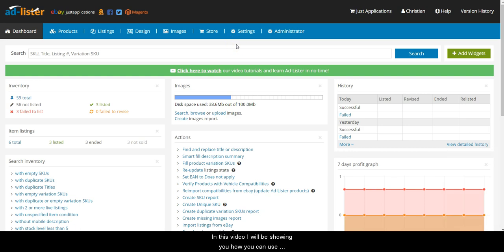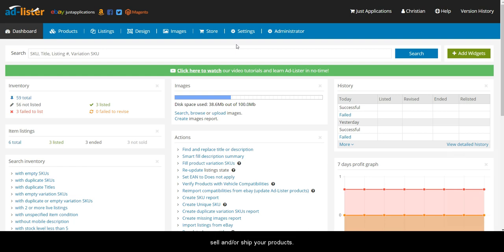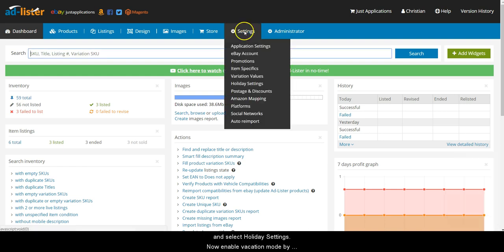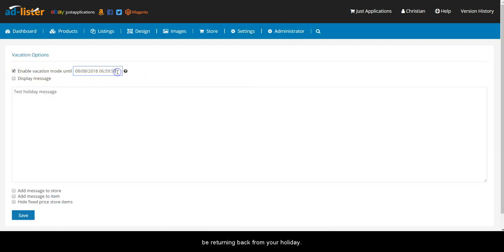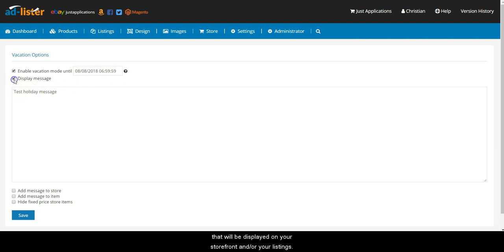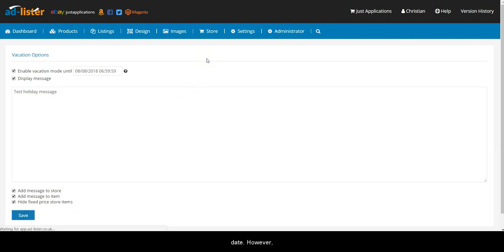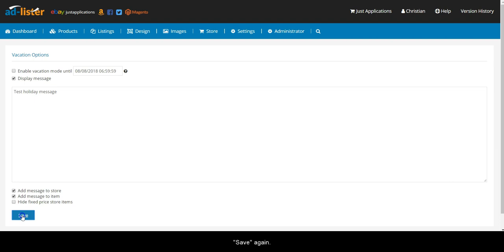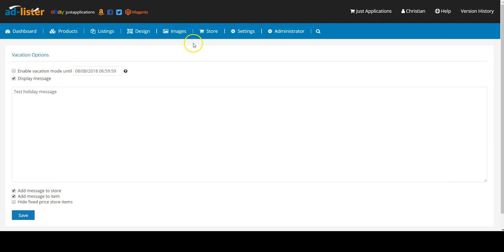Ad-Lister holiday settings